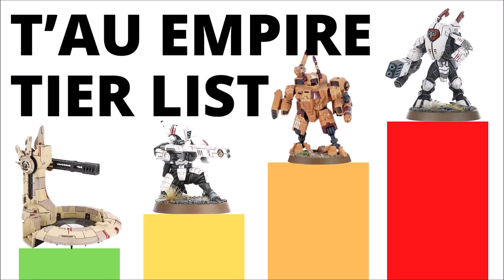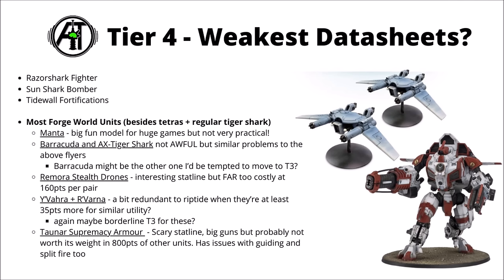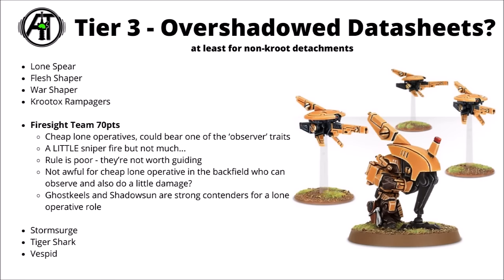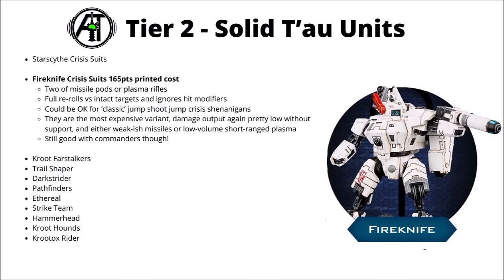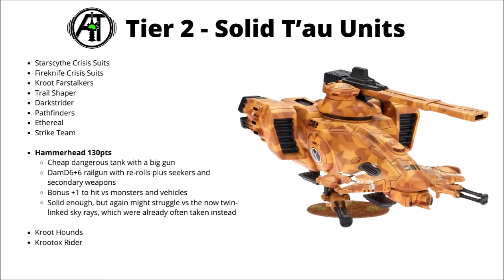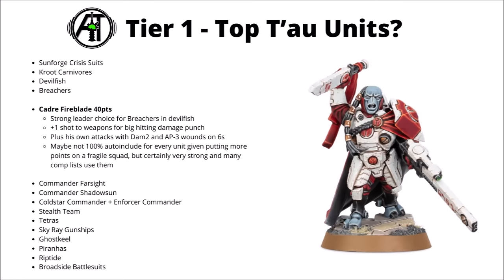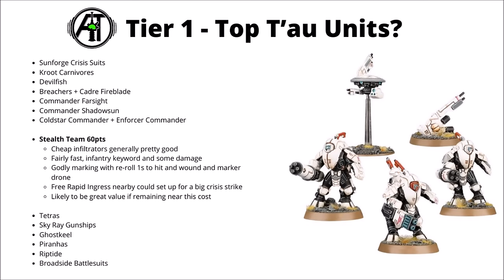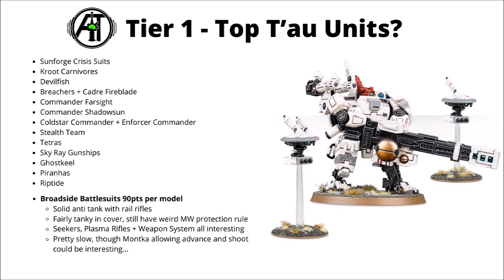T'au Empire Units Tier List in 10th Edition Warhammer 40K - Strongest and Weakest Tau Datasheets?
Let's talk through the strongest and weakest looking datasheets from Codex T'au Empire from first impressions from the Codex...

0:00 Intro
0:22 T'au Tier List
2:35 Tier 4
6:26 Tier 3
15:37 Tier 2
26:07 Tier 1
41:21 Outro